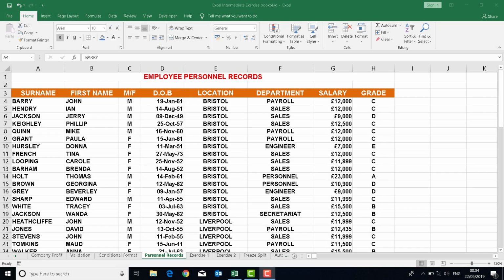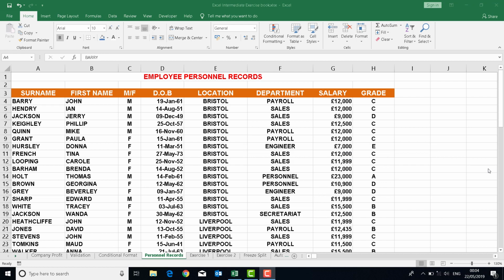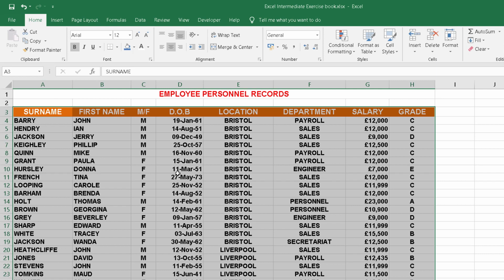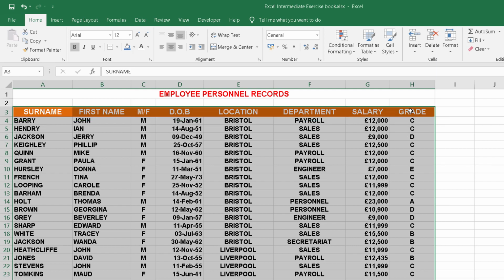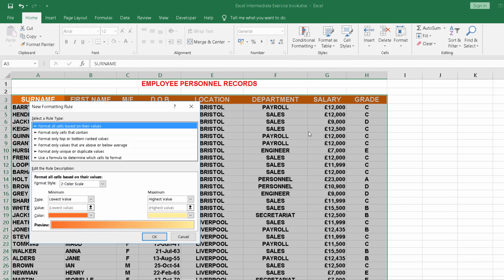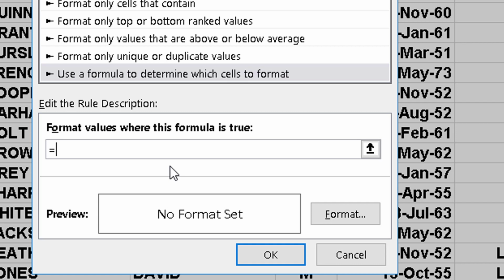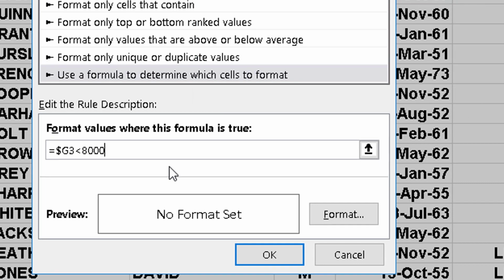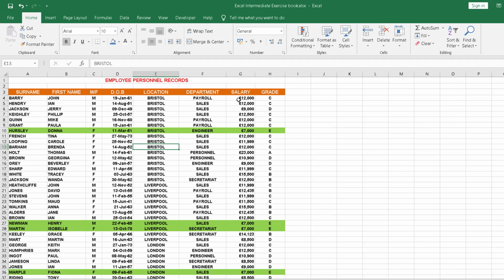Rapid Learning | Using Formulas with Conditional Format | Microsoft Excel Course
Rapid Learn the Conditional Formatting with formulas in Excel.